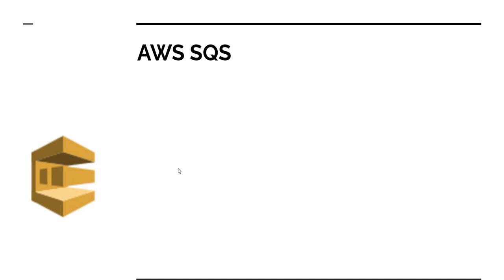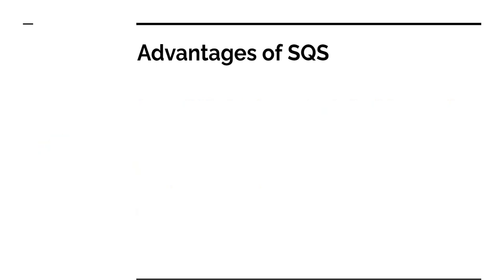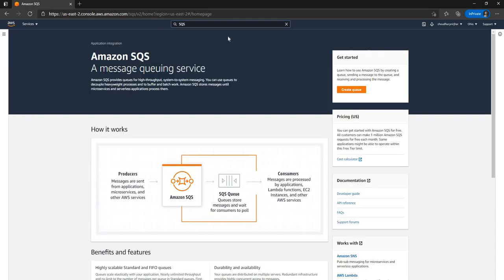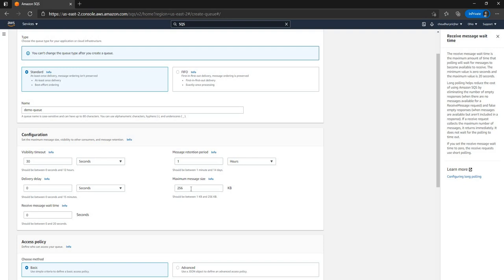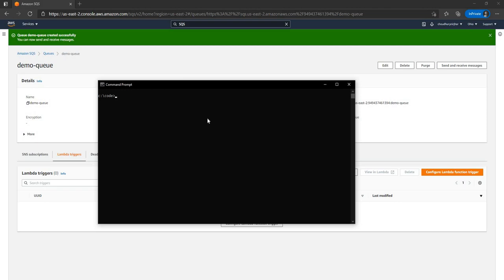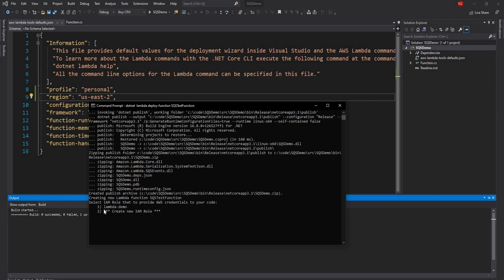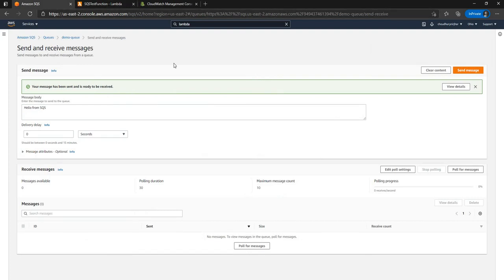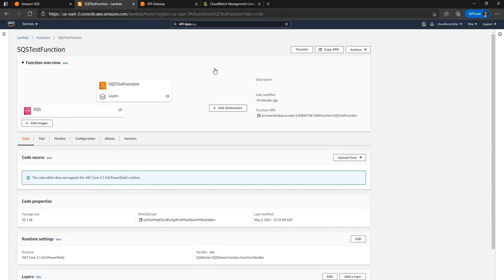An introduction to Amazon SQS with AWS Lambda (Using .NET Core and C#)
In this video of the AWS series, I will discuss Amazon SQS (Simple queuing system).

Amazon SQS (or Simple Queue Service) is a fully managed serverless queuing service provided by AWS.
SQS provides two types of message queue, standard, and FIFO.
Standard queue provides best-effort ordering, at least once delivery of the message with maximum throughput.
FIFO as the name suggests guarantee order of message.

Advantages of SQS
No administrative overhead as AWS manages everything.
SQS provides server-side encryption should we need secure communication across services.
SQS automatically scales out based on demand.
SQS provides reliable delivery of messages irrespective of load.

00:32 - What is Amazon SQS?
01:17 - Advantages of using Amazon SQS
02:06 - Create a new SQS using AWS Console
06:15 - Create new Lambda to listen to SQS messages
08:12 - Deploy the newly created Lambda
06:55 - Attached the AWS Lambda function to the Amazon SQS queue using AWS Console
09:35 - Send a message to the SQS queue
09:55 - Check response on Lambda after being triggered by the SQS message
11:00 - Update an existing Lambda to send message to the SQS queue
14:20 - Test end to end from sending message to SQS from a Lambda to the message delivered to another Lambda